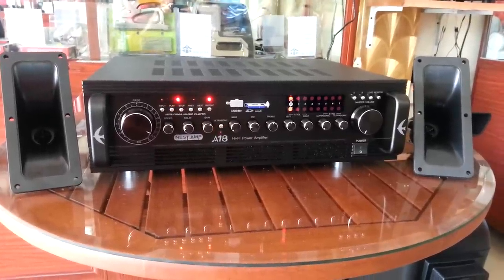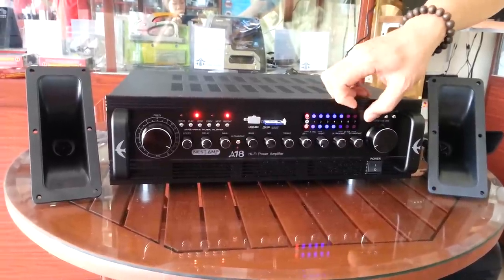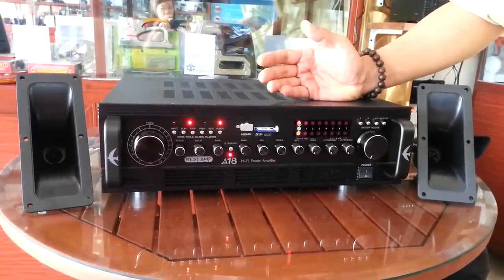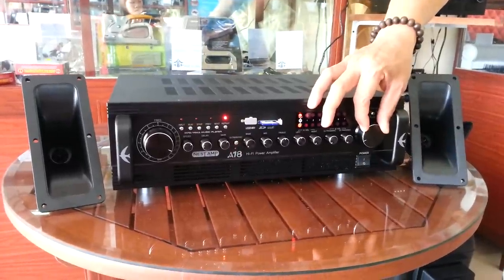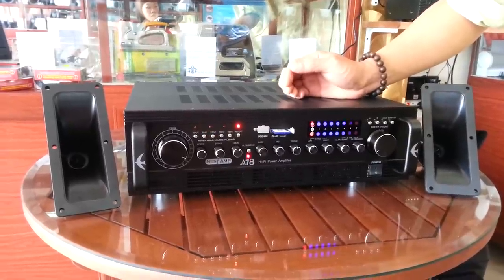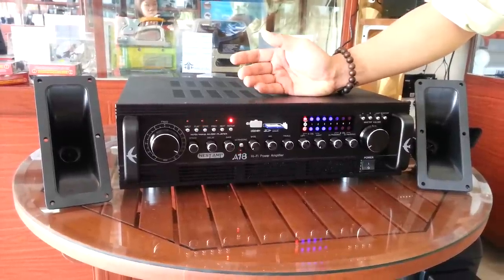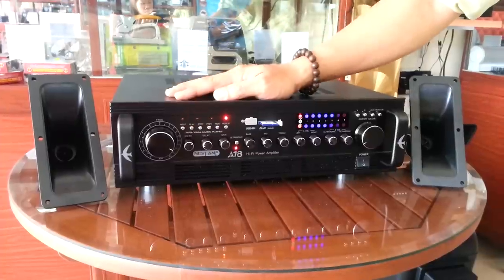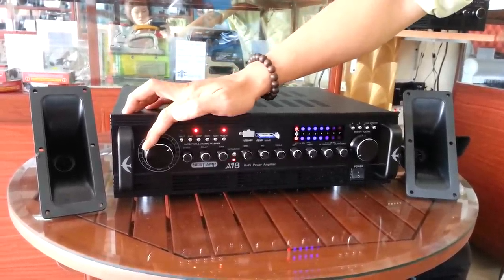NestAmp A18 Ultrasonic Amplifier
NestAmp A18 Ultrasonic Amplifier, it is using frequency to attract swiftlets without disturbing neighbor because of the external song sound.